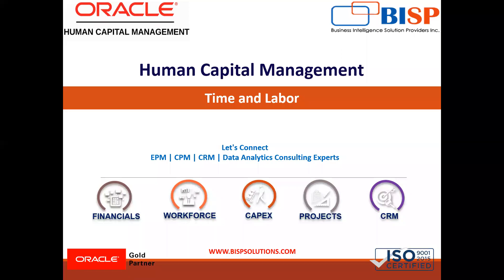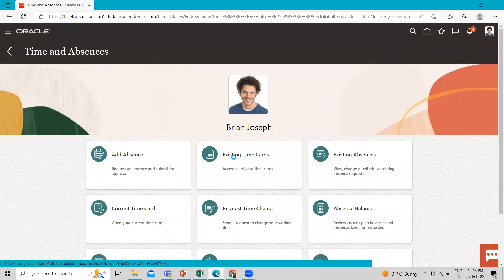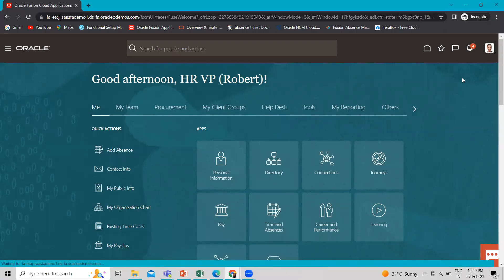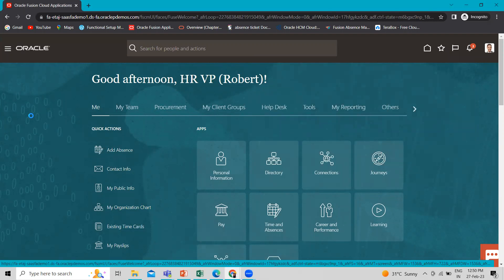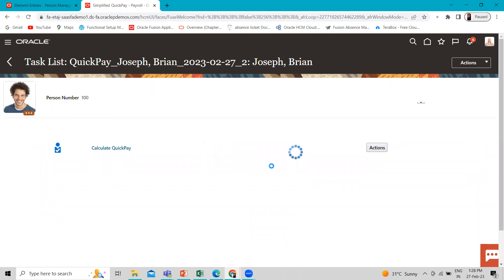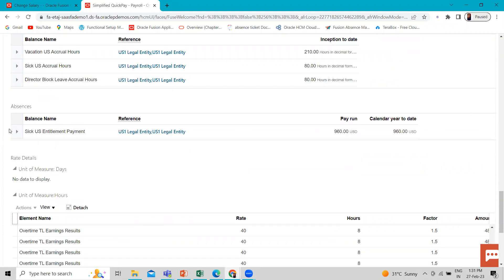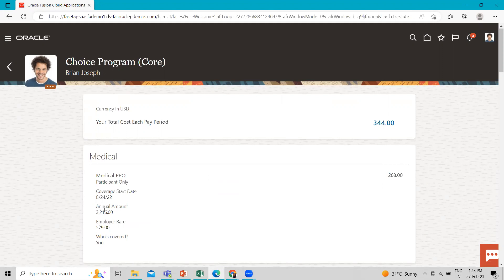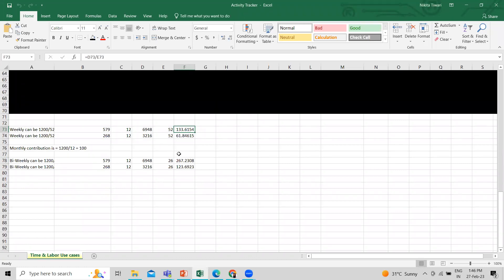Oracle HCM Employee Time Card Calculation (Regular Earning,Benefits Absence) | Oracle HCM User Story